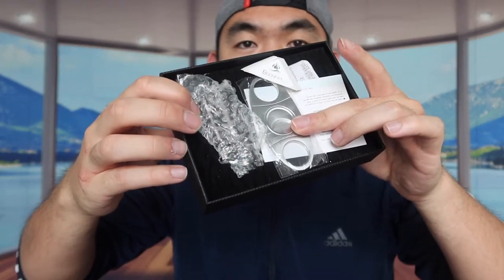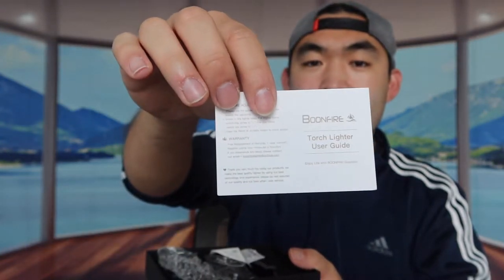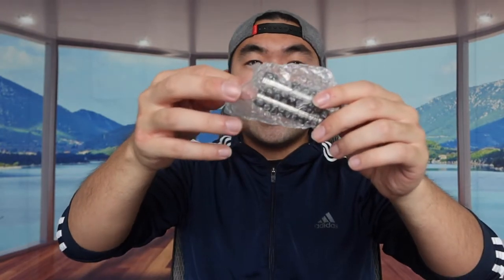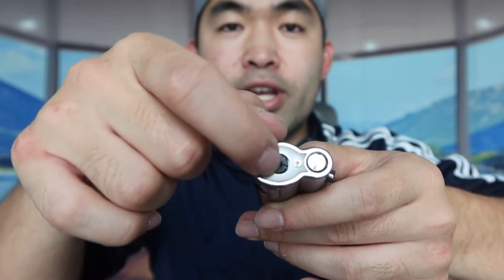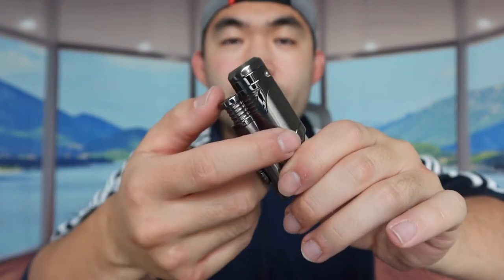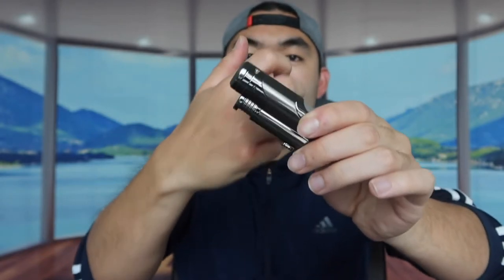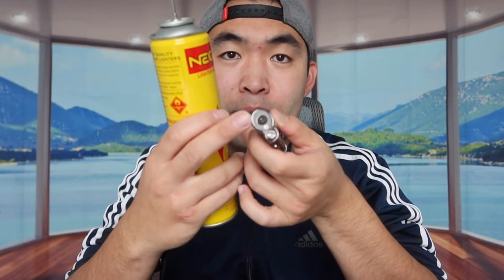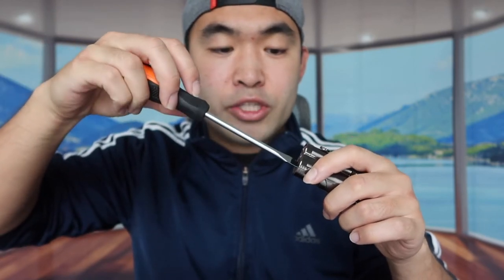How to Use Boonfire Torch Lighters?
Are you in search for the best portable butane lighter torch? Check out the video to find out if this product is for you!

If you want:
Boonfire Torch Lighters
Butane Refill